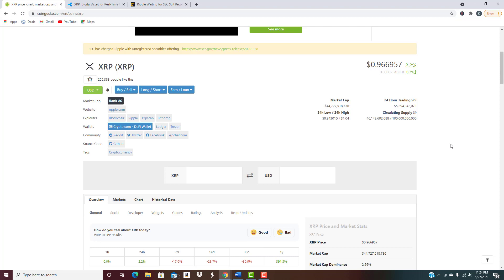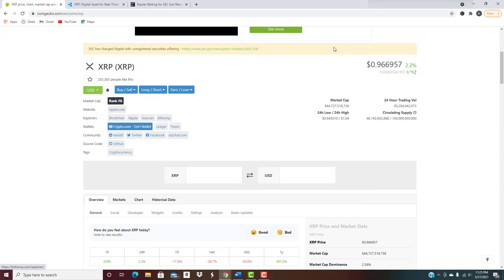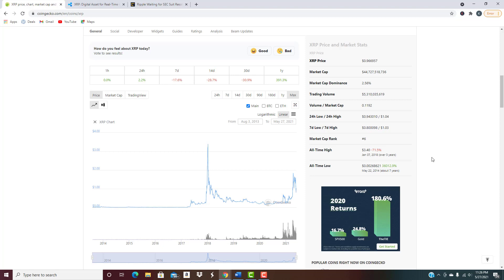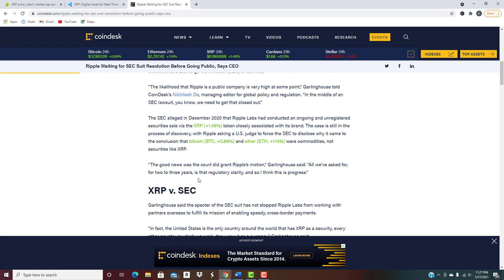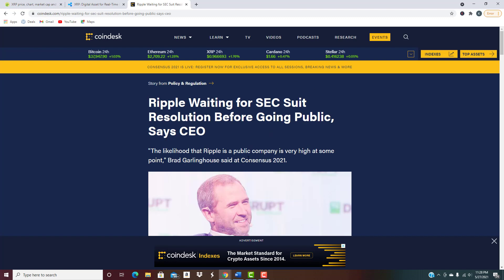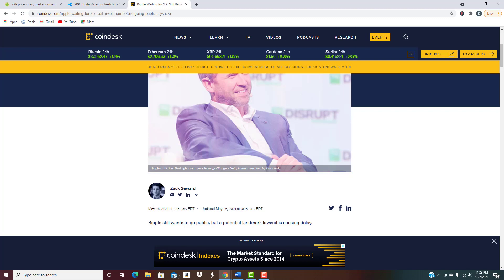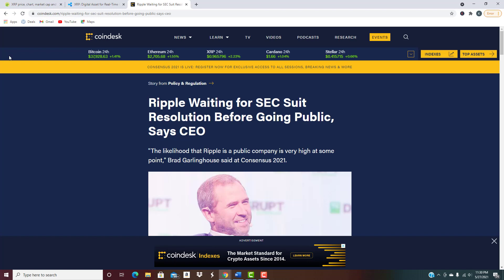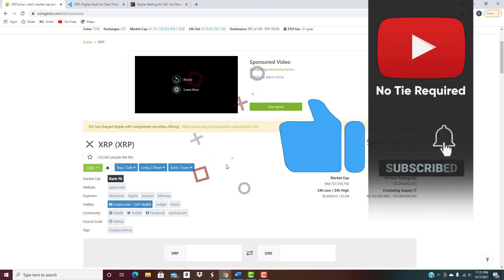XRP Going PUBLIC?! Time To Buy Top Crypto Project?! - MASSIVELY BULLISH Ripple News!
At this point its no big secret, out of all crypto projects, XRP may have taken the biggest hits so far during this bull run.

With everything going on with the SEC lawsuit, we have bee treading very lightly with XRP until we had some bullish confirmation that it was time to buy XRP.

Well, that time may have come!  Recent bullish news coming directly from Brad Garlinghouse (Ripple CEO) himself indicates XRP's desire to go public once this SEC lawsuit is behind them.

WOW!

Ultimately what does this mean for Ripple now and in the future?  Be sure to watch until the end to get our thoughts!

Let's go!

All of our videos are strictly personal opinions. Please make sure to do your own research. Never take just our opinion for financial guidance. There are multiple strategies and not all strategies fit everyone.